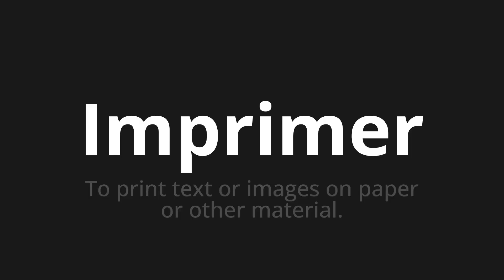How to pronounce Imprimer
Master the Pronunciation of 'Imprimer Which means print' - which means : To print text or images on paper or other matter. 📝 with @HTPronounce 🎓🗣️ - [Your Guide to French]

Learn to pronounce 'Imprimer' perfectly in French with our easy and engaging tutorial by @HTPronounce! 📖📽️ In this comprehensive video, we provide you with native speaker examples 🗣️👂 and phonetic breakdowns 🎵 to ensure you get the pronunciation just right.

How to say To print in French